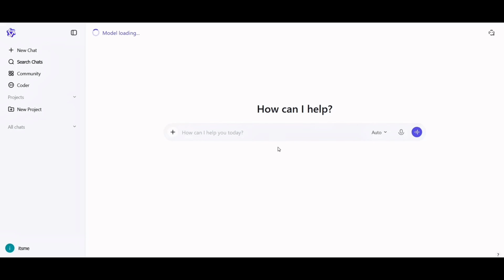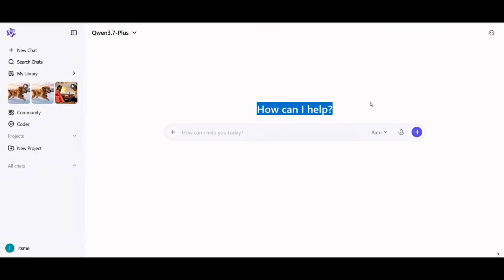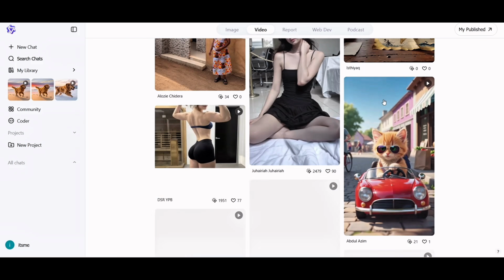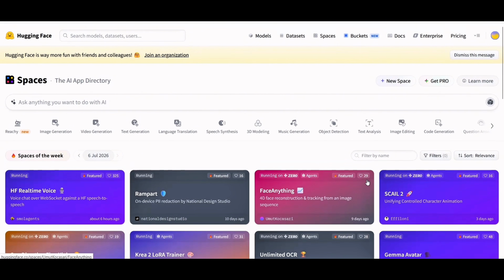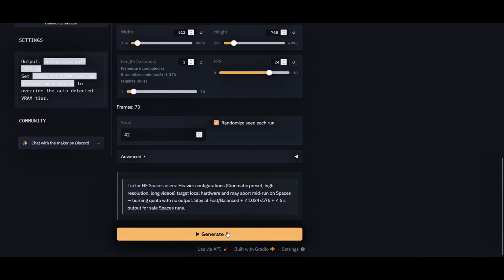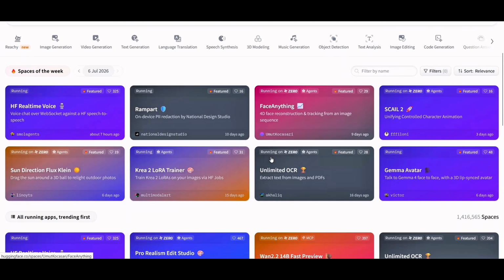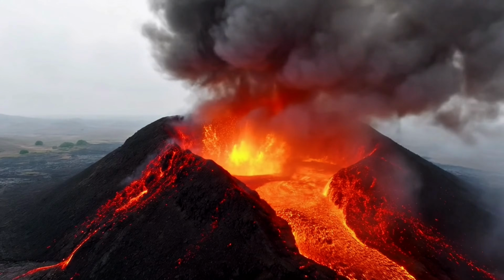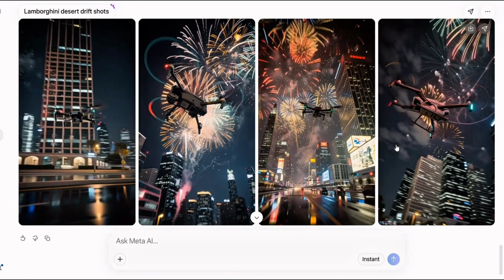RIP Paid Tools : Create Unlimited AI Videos for FREE | No Limits, No Watermark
In this video, I share three free AI websites that I personally use for content creation. You'll learn how to generate AI images, turn them into realistic videos, discover hidden AI tools that most creators never use, and build a simple workflow for creating YouTube videos, Shorts, Reels, TikTok, and more. We cover Qwen Chat, Hugging Face Spaces, and Meta AI, along with practical prompt tips, image-to-video generation, and useful features that can help you create high-quality content without paying for expensive subscriptions. If you're looking for AI tools that are actually useful instead of overhyped, this step-by-step guide will show you exactly how to get started.

⏱️ Chapters:
00:00 3 Free AI Websites You Should Be Using
03:00 Qwen Chat – AI Images & Videos
04:42 Hugging Face – Hidden AI Tools
07:18 Meta AI – My Favorite Free AI Generator